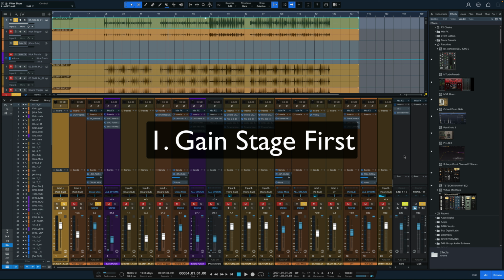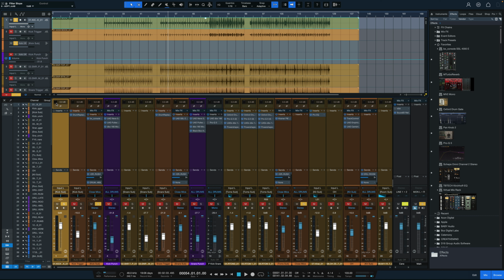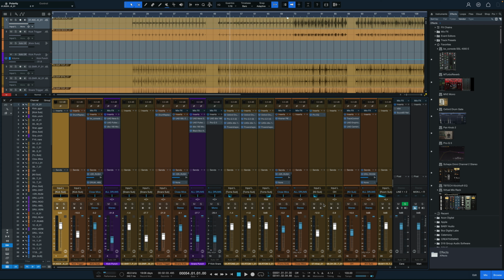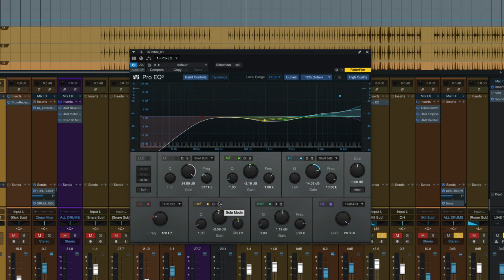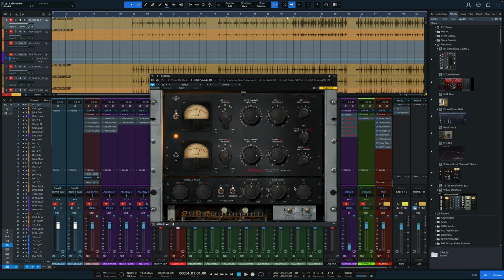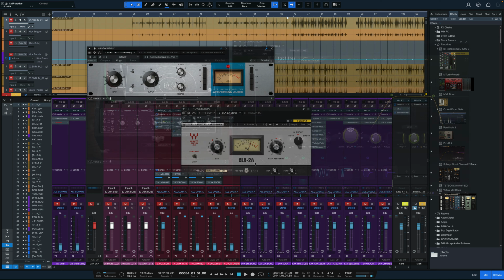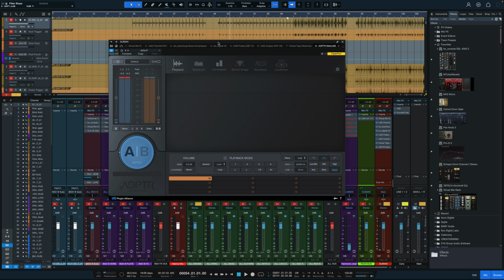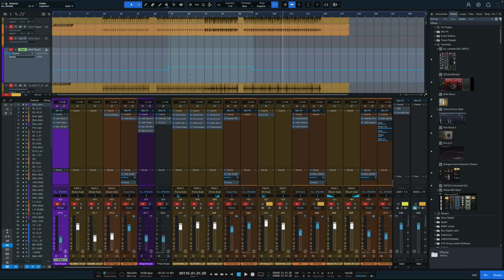Top 10 Mixing Tips for Beginners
0:00 - Intro
0:17 - Tip 1
1:20 - Tip 2
1:45 - Tip 3
2:48 - Tip 4
4:20 - Tip 5
5:31 - Tip 6
6:24 - Tip 7
7:48 - Tip 8
8:43 - Tip 9
9:44 - Tip 10
11:02 - Conclusion